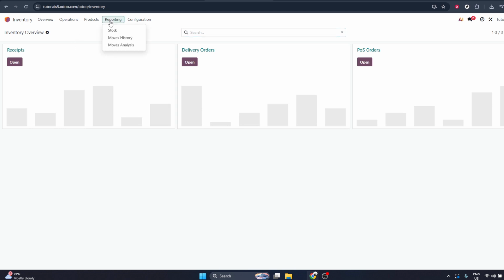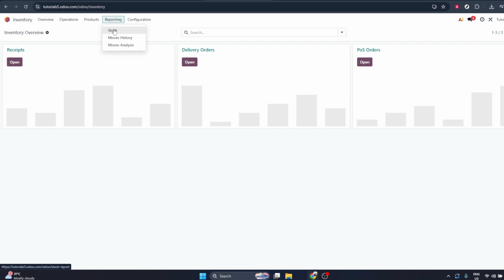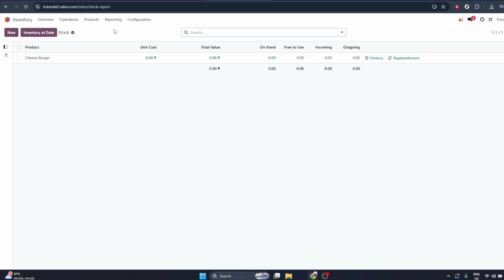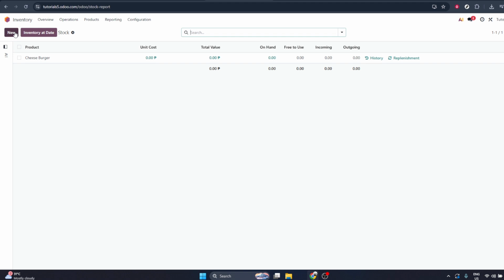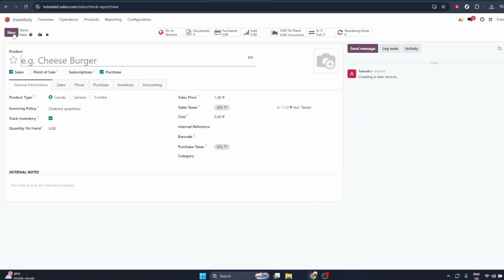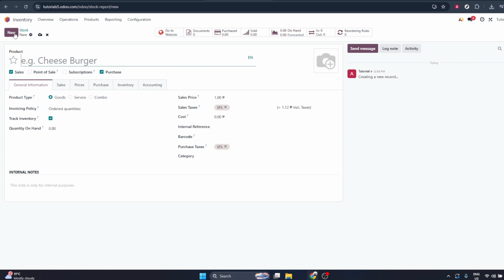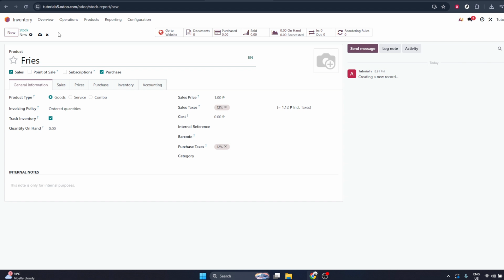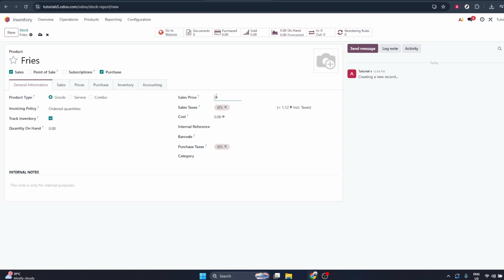How to Add Product in Odoo Website | Easy Guide 2025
In this video, you’ll learn how to add a product to your website in Odoo so you can showcase your items online and manage your ecommerce store effectively.